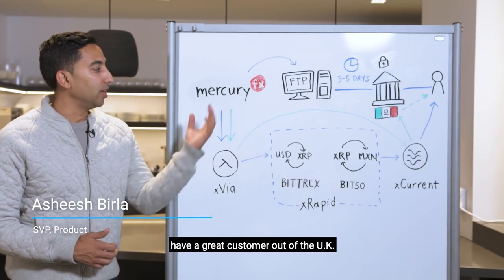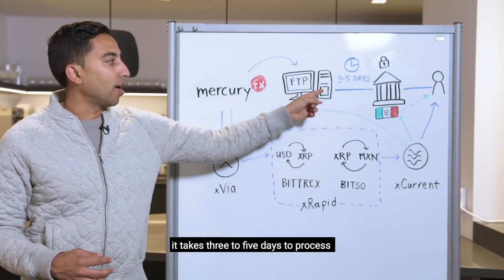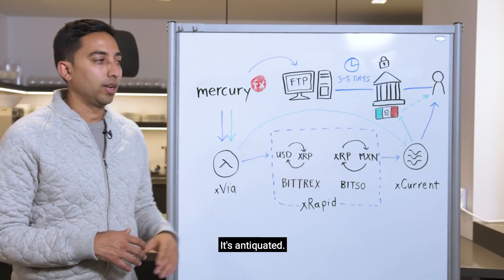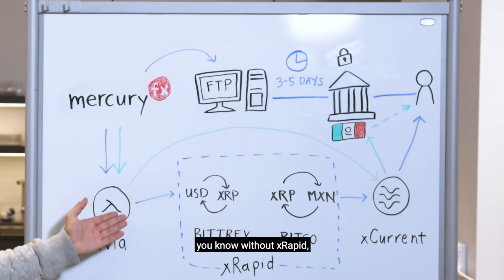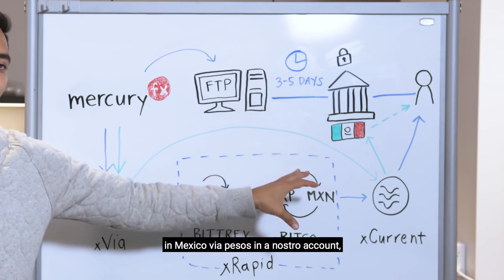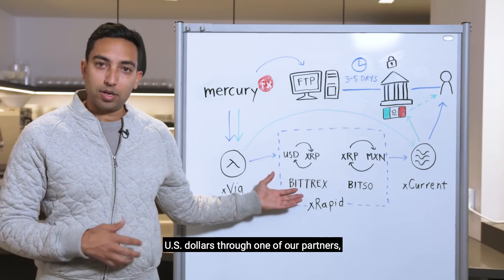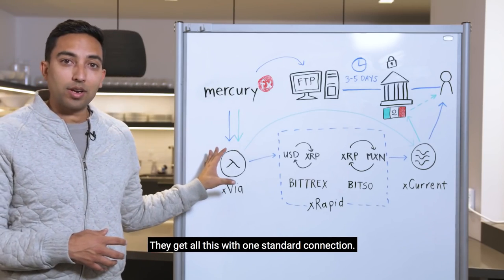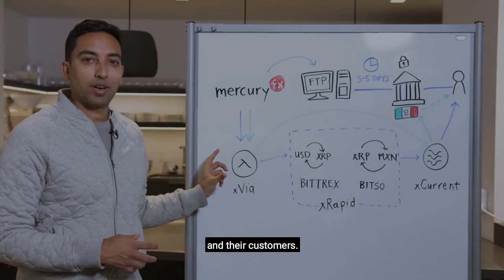How Ripple Uses XRP - Ripplenet. ODL, xRapid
Extended Interview RippleNet and xRapid/ODL
How Ripple uses XRP